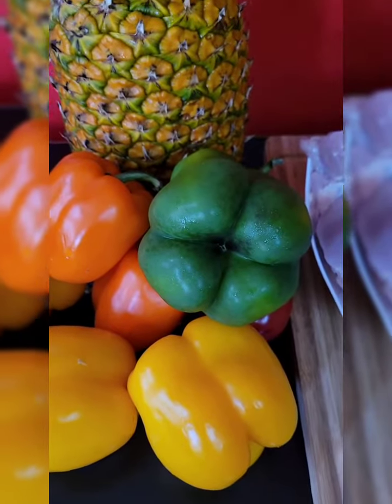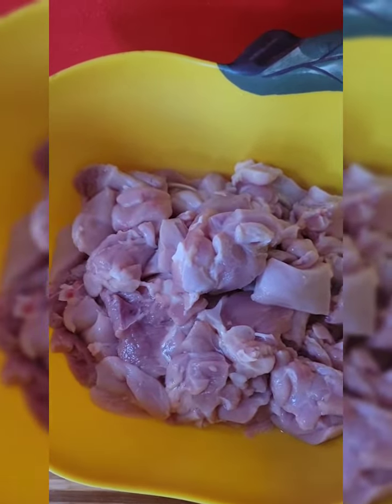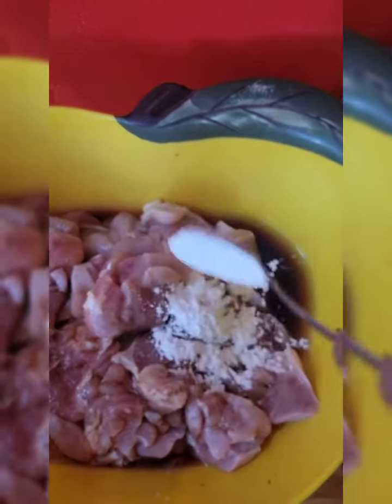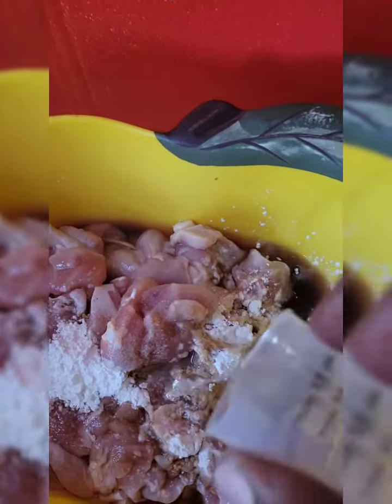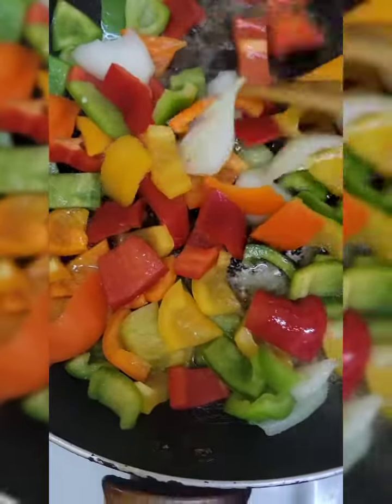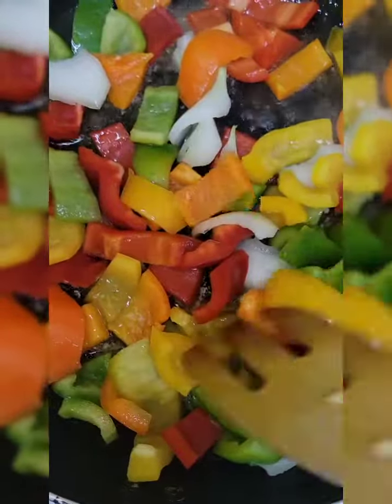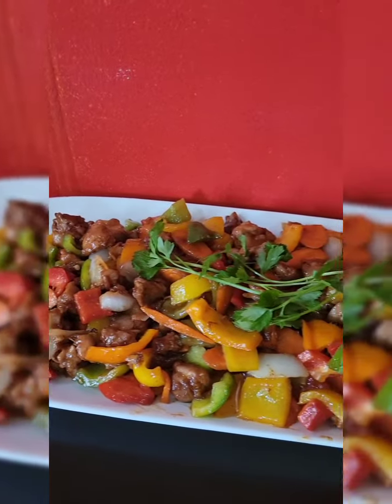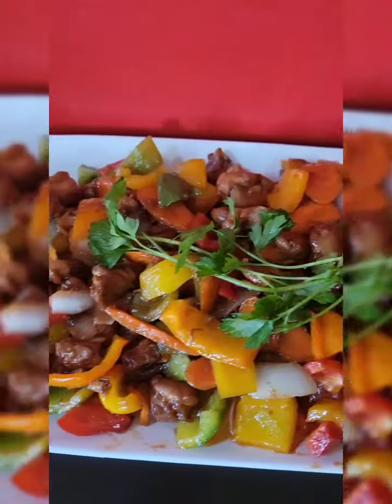Finger Licking 😋 SweeT& Sour Chicken 🍗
This right here is the bomb..Too GooD👍